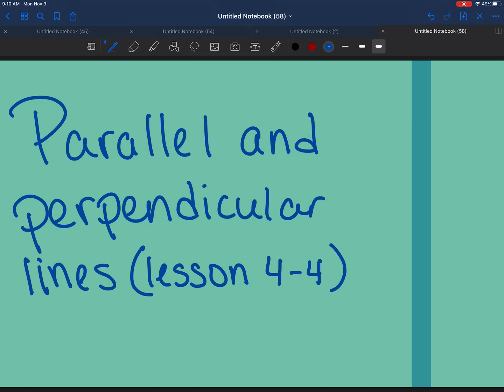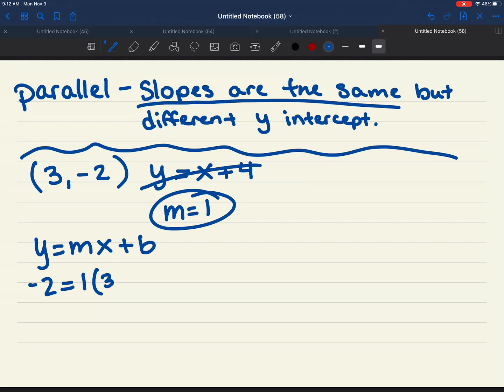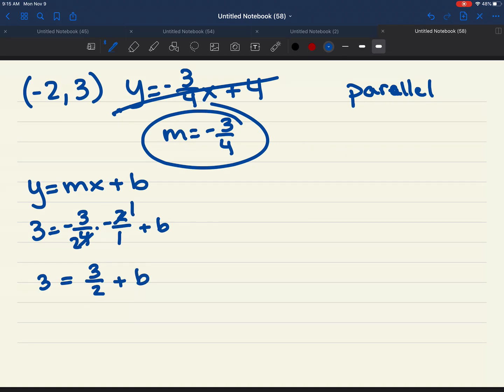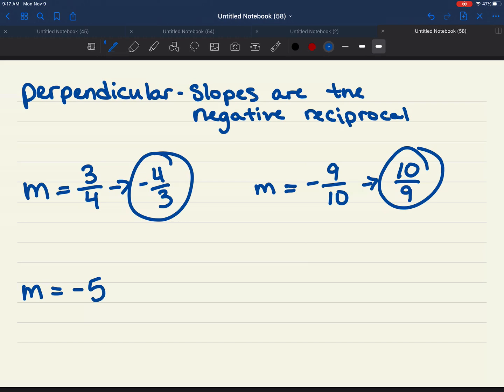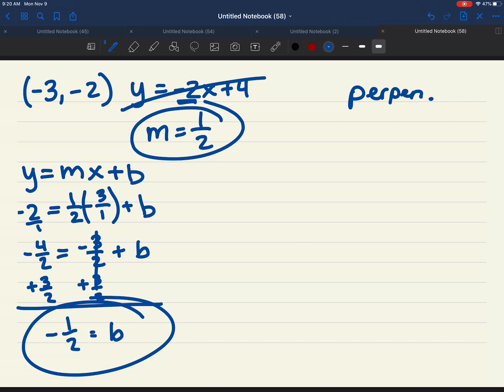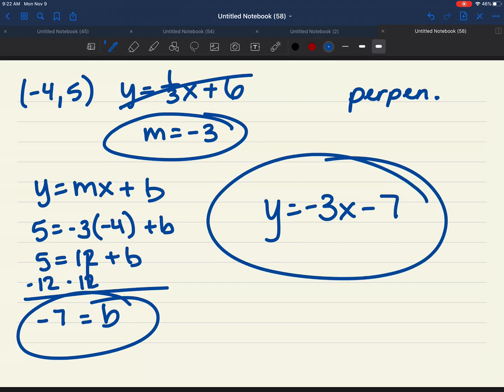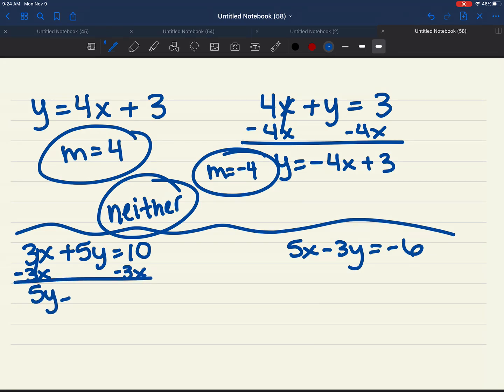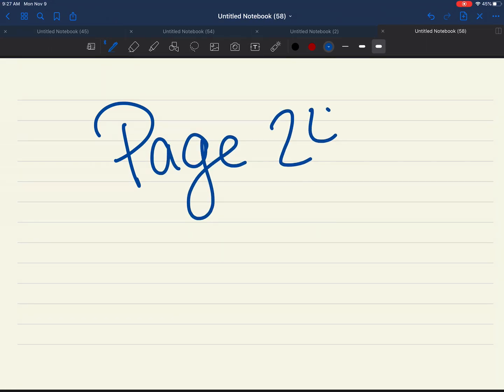4-4 Parallel and Perpendicular Lines (Algebra 1)